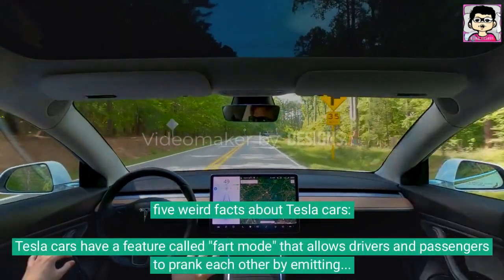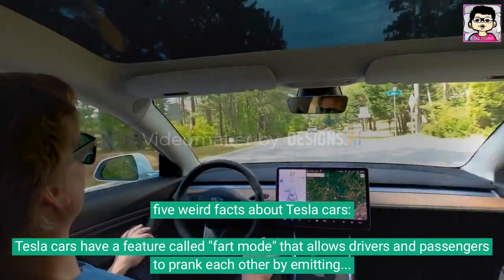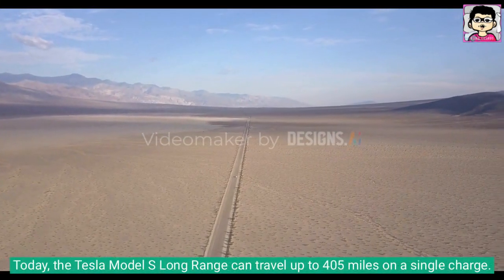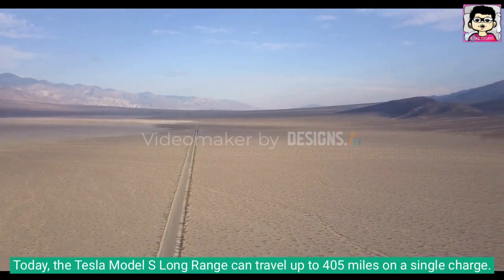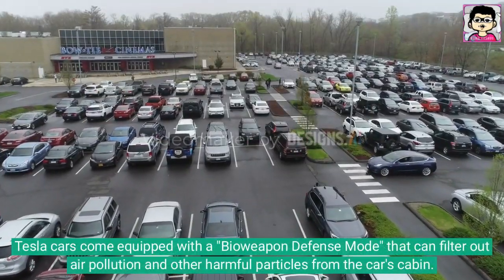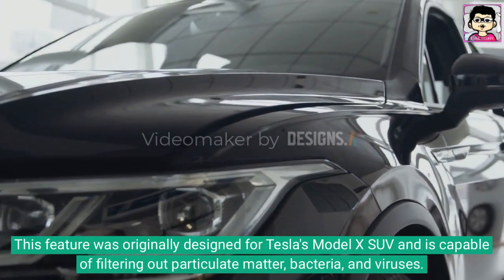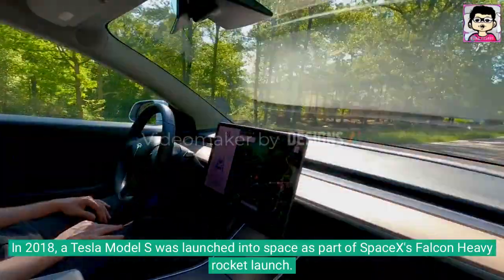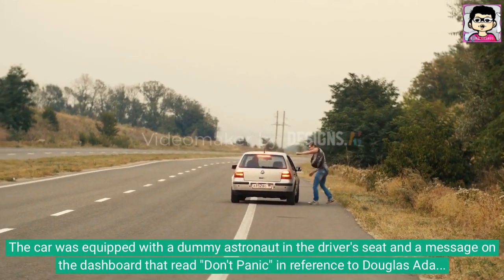5 Facts About TESLA CARS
Tesla is an American electric vehicle and clean energy company founded in 2003 by entrepreneur Elon Musk. Tesla is primarily known for its high-performance electric cars, which are designed to be both environmentally sustainable and technologically advanced.

Tesla cars are powered by electric motors and lithium-ion batteries, which give them exceptional performance and efficiency. Tesla's cars are also equipped with advanced features such as autonomous driving capabilities, a large touch screen display, and over-the-air software updates.

The company currently produces several models of electric cars, including the Model S, Model X, Model 3, Model Y, and the recently released Cybertruck. Tesla cars have been praised for their innovative design, cutting-edge technology, and impressive range on a single charge. They have helped to popularize electric cars and promote sustainable transportation.